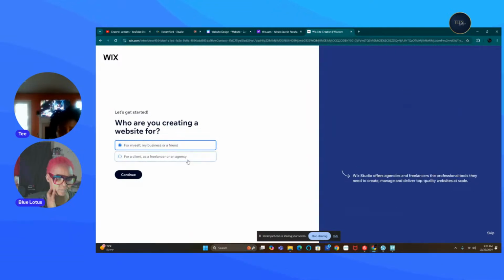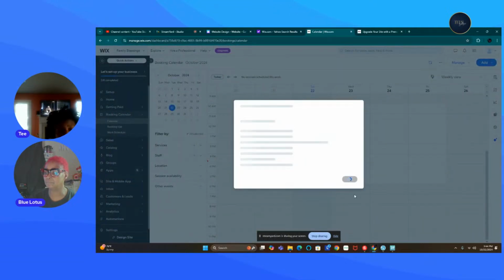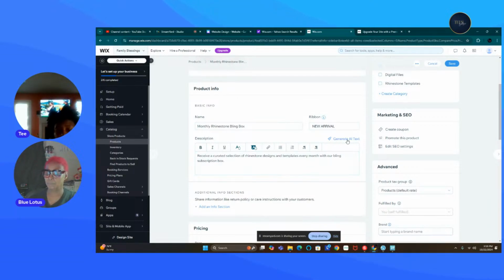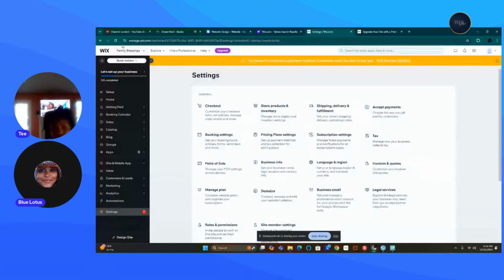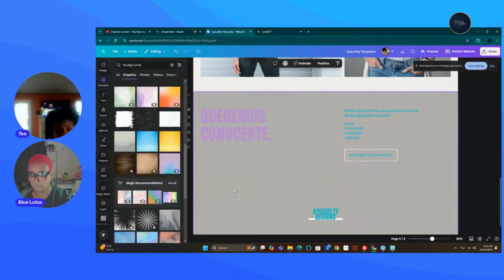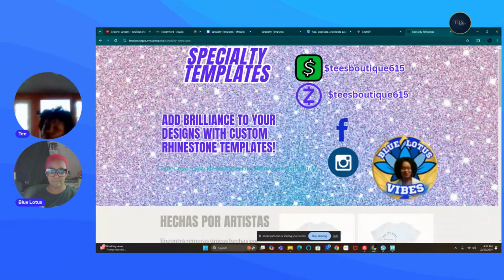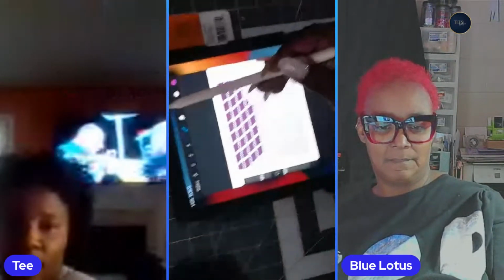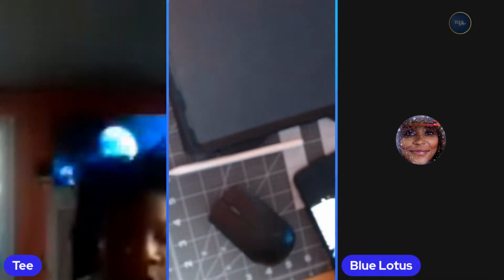Design a Basic Website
In todays video we will be learning how to design a basic website.

Materials Needed:
 Website Host
Domain  Name